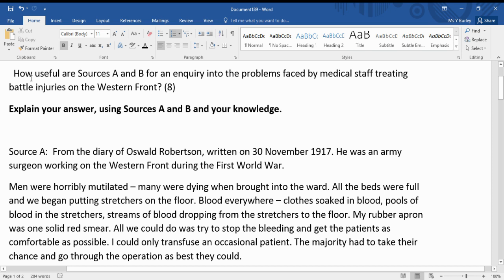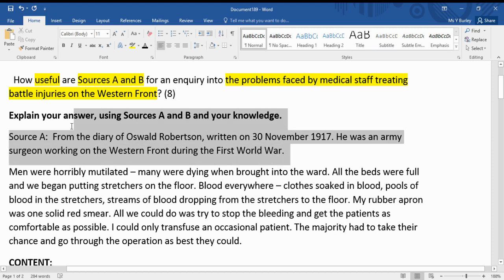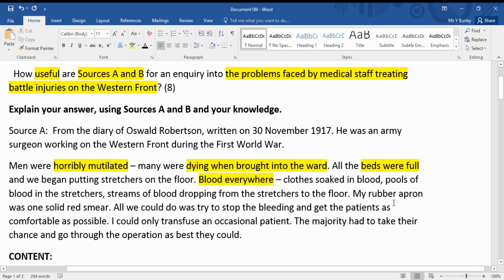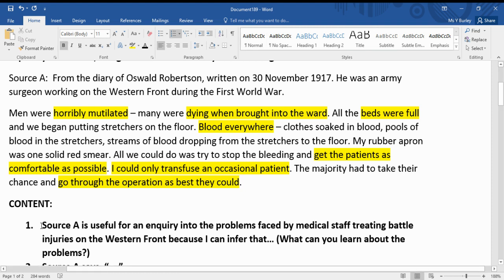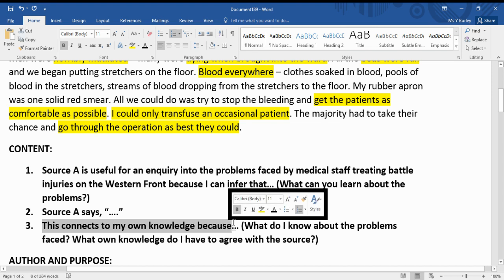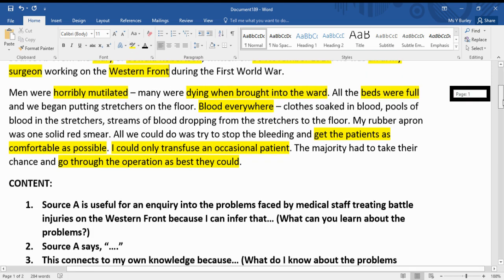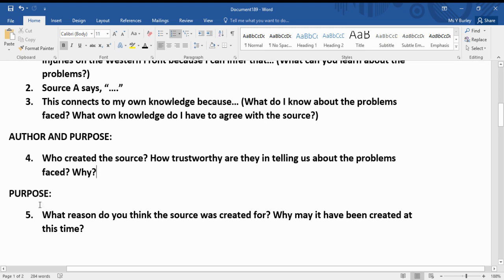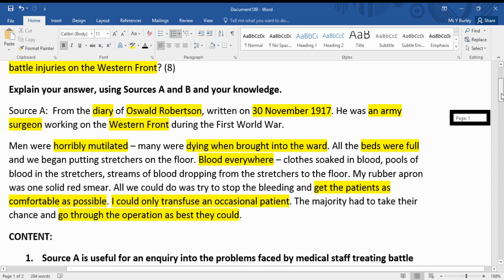Year 10 WW1 How Useful Question